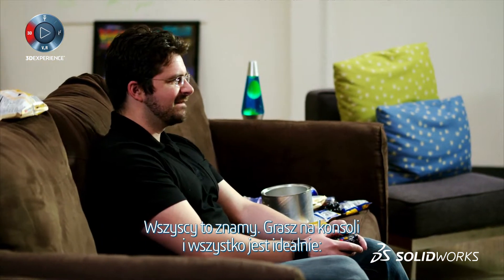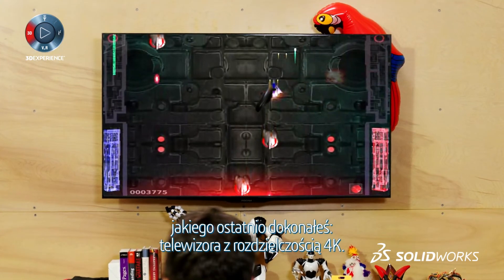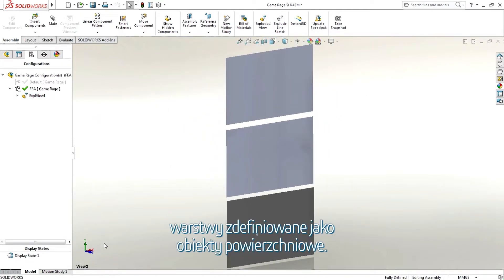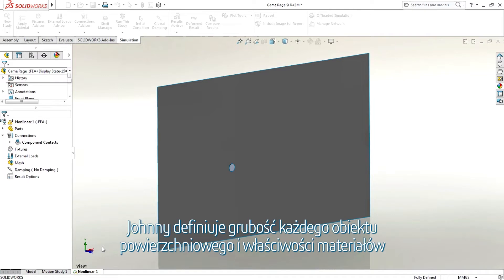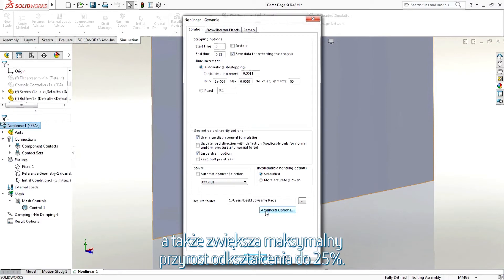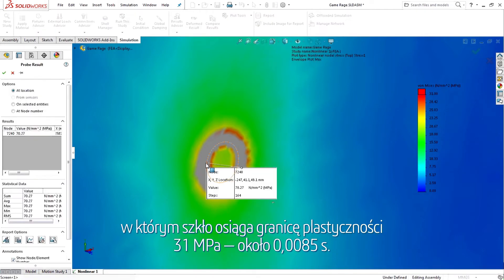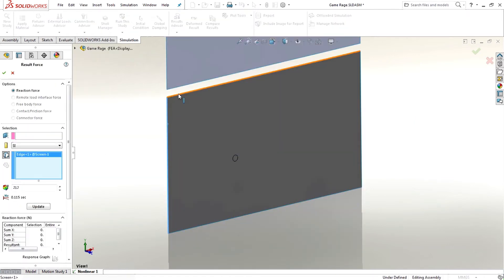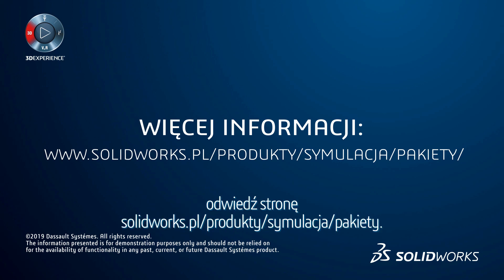SOLIDWORKS Simulation - rozwścieczony gracz vs. drogi telewizor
Zobacz, co się stanie kiedy siła, której nic nie może zatrzymać, napotka nieruchomy obiekt.

Śledź nas!